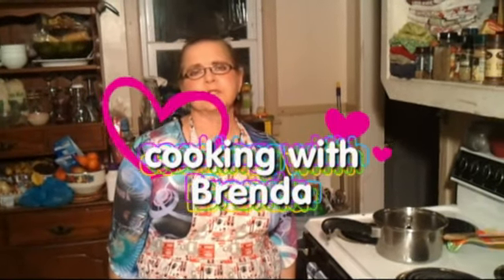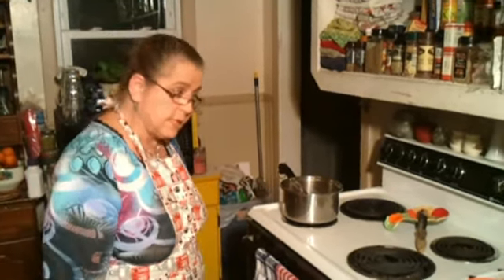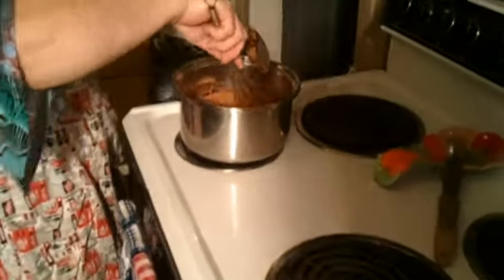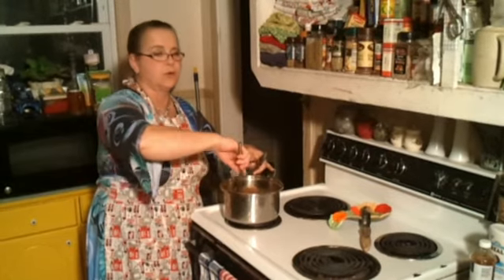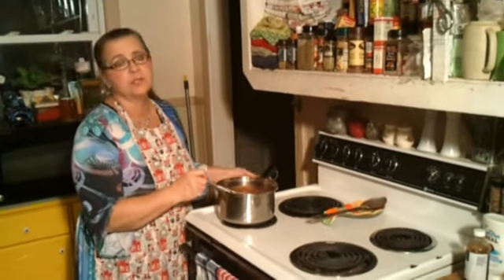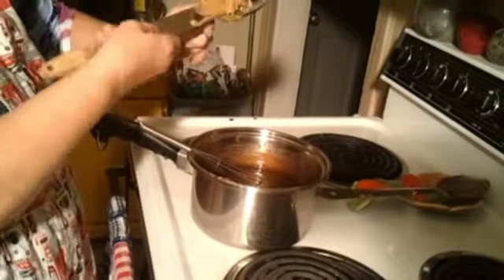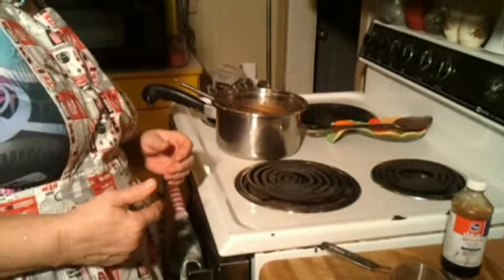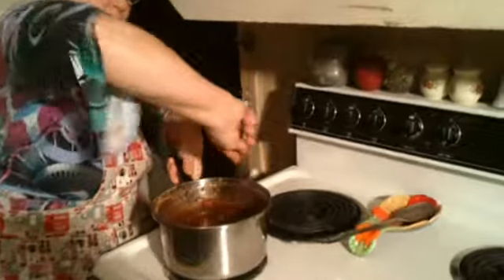Brenda does her way of making preacher cookie's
Brenda;s recipe as follows-- 1/2 cup of milk ,I use can milk . 2 cups of sugar, 1/4 cup of coco , 1 stick of butter.  bring this to a rolling boil. then turn it down some , so that it is still boiling but not hard. let it boil for 2 minuts, then remove it form the stove and put 1/2 cup of peanut butter and 1 tsp, of vanila, I put cream of coconut if you want to, you do not have to if you dont like it, put it back on the stove eye and make sure every thing is melted and blended together. take it off stove and put in 2 cups oat meal and stir it in. I should have put this first, but put some wax paper on a cookie sheet before you start so it will be ready. you can make them any size that you want to. thank you for watching